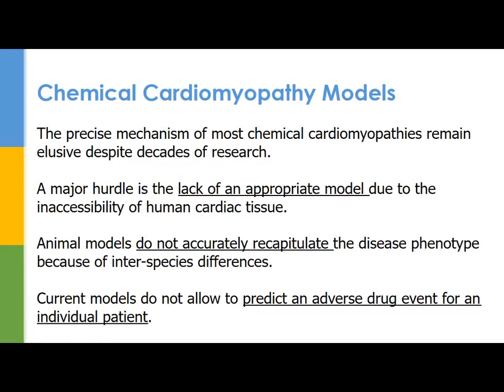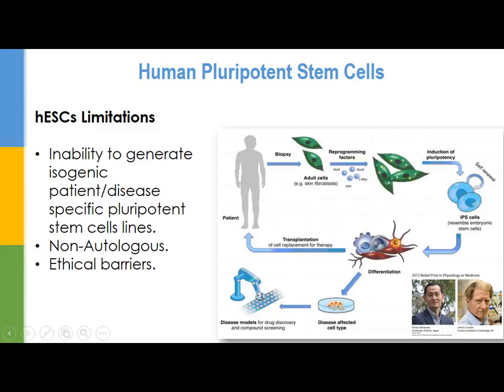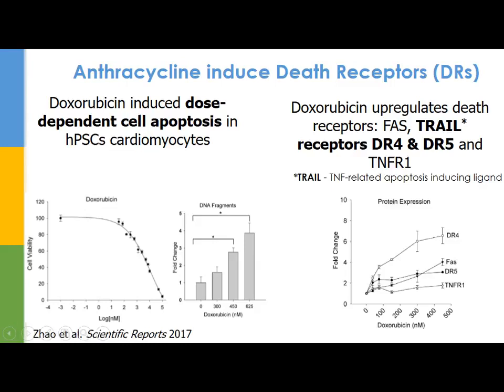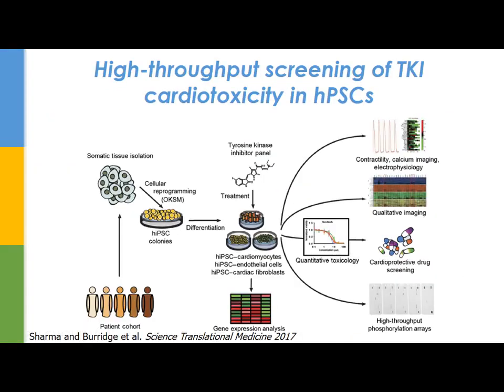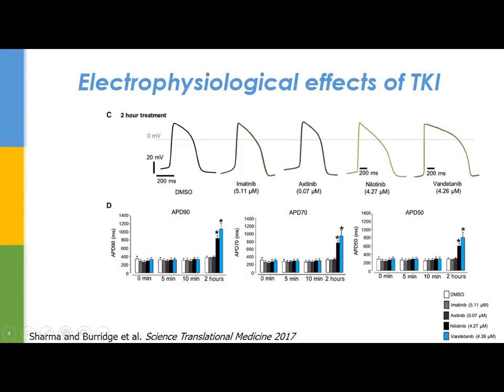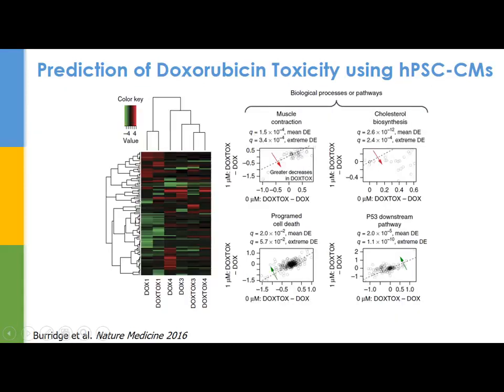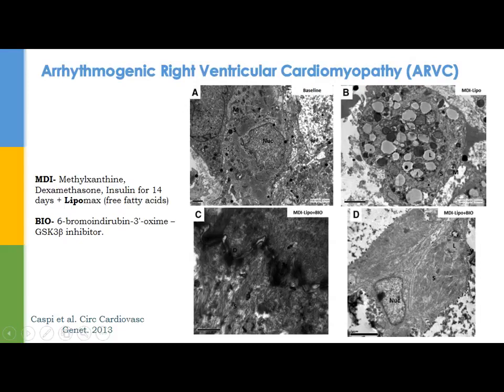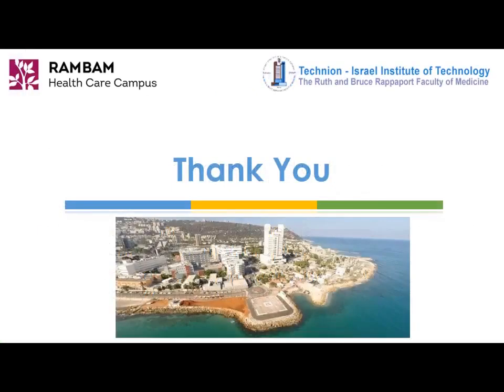International Meeting on Cardio Oncology 2017 Oren Caspi